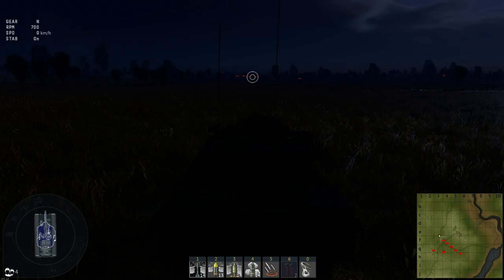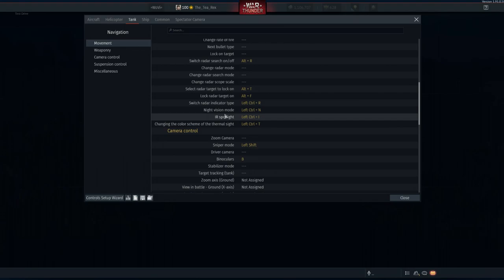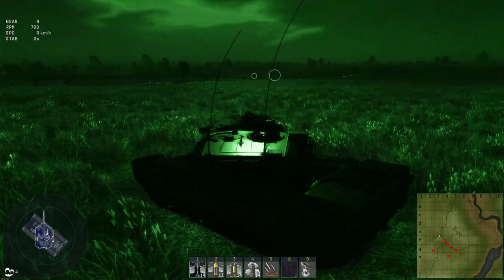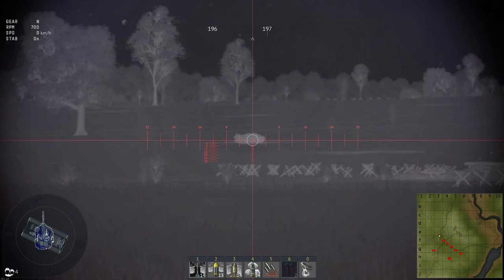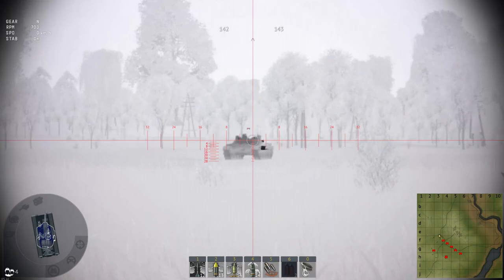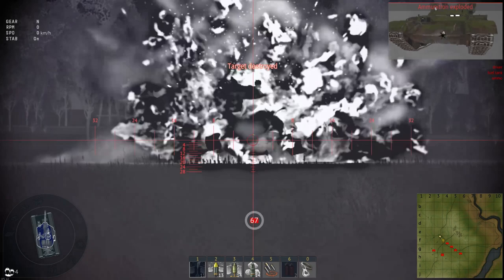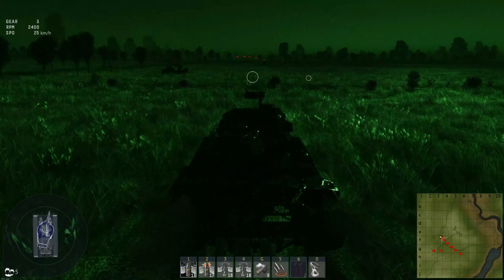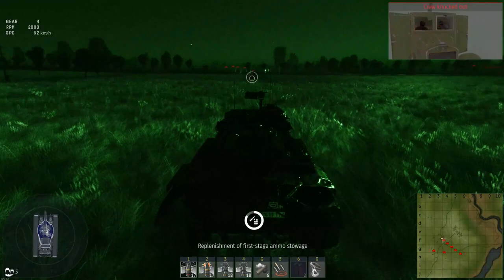War Thunder - Night Vision, Thermal Vision Setup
This is just a quick video showing the setup for night/thermal vision that has come to the game in patch 1.91.

---Equipment---
Thermaltake View 27 Mid Tower
i7-8700K (6-Core) 3.70GHz OC to 4.70GHz
MSI Z370 Pc Pro Motherboard
Cooler Master Hyper 212 CPU Cooling Unit
Corsair 16GB DDR4 3000MHz RAM
Corsair 850W CXM Power Supply
1xEVGA GeForce RTX 2080 8GB
2 X 1TB Samsung SSD 860 Evo
2 X 3TB WD Elements HDD
Asus ROG Strix 32" Curved Monitor
ED Tracker Pro
Logitec Xtreme 3D Pro Joystick